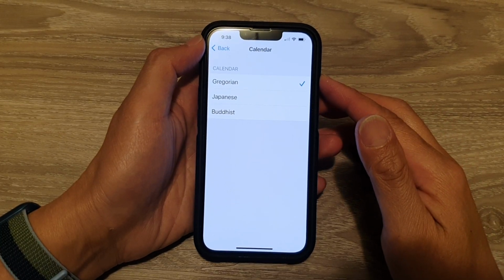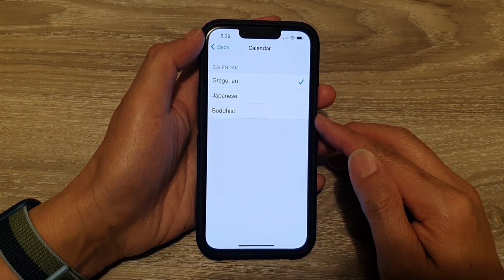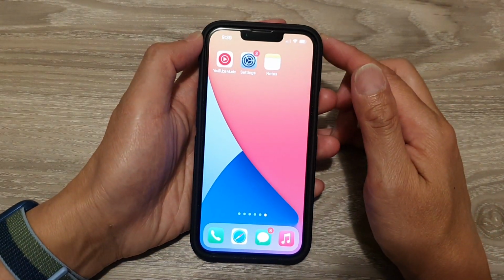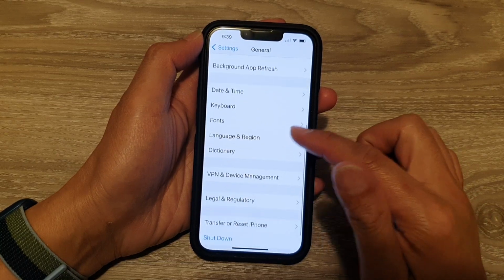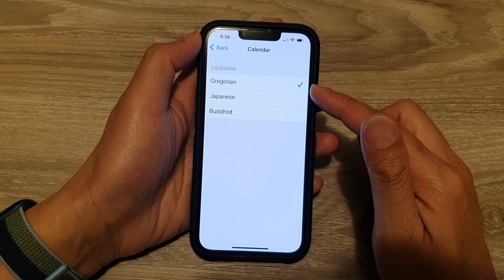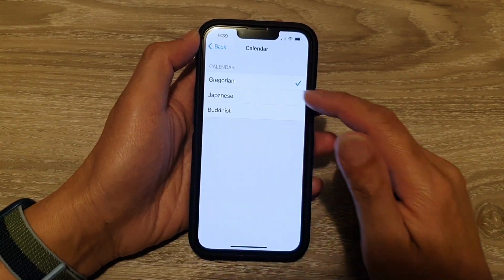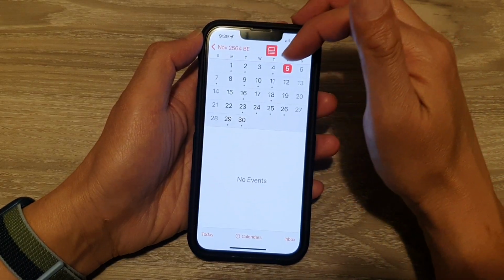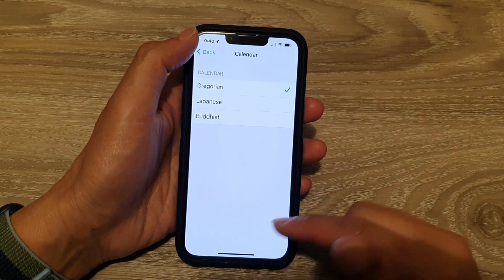iPhone 13/13 Pro: How to Set Calendar to Gregorian/Japanese/Buddhist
Learn how you can set your calendar to Gregorian, Japanese or Buddhist on the iPhone 13 / iPhone 13 Pro.